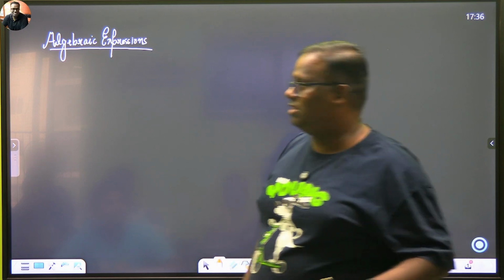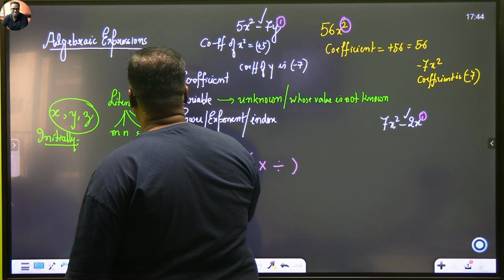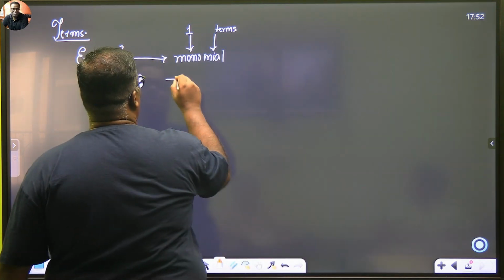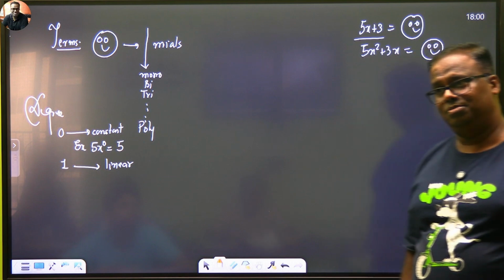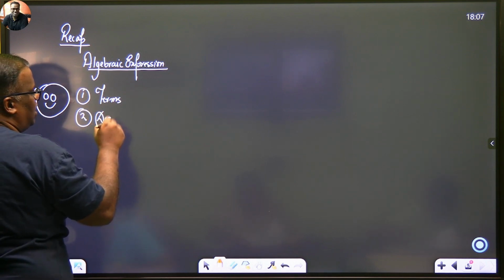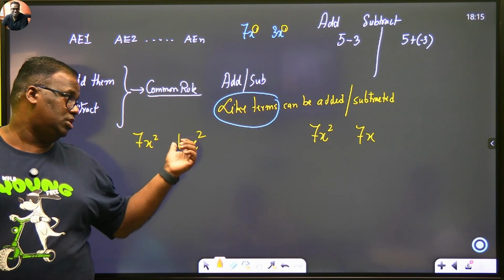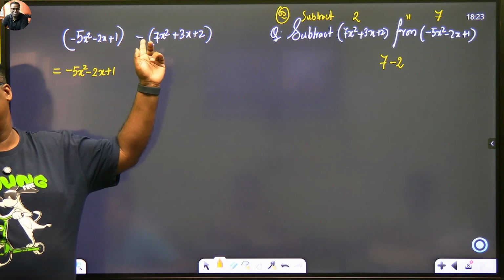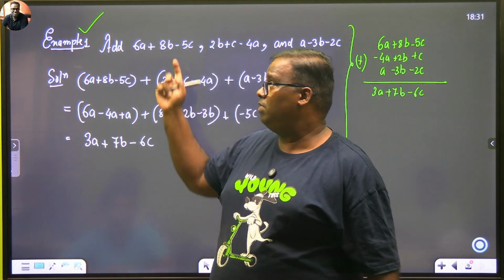Lec 01 I Introduction I Addition I Subtraction I CBSE I Grade 8 I